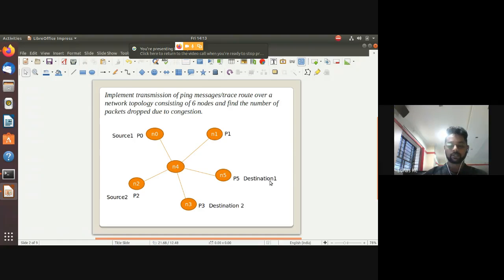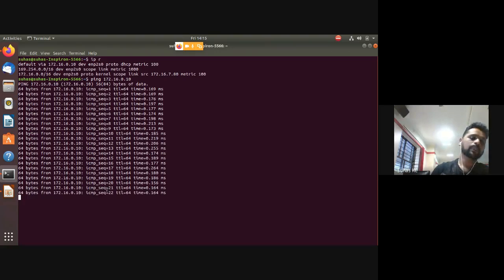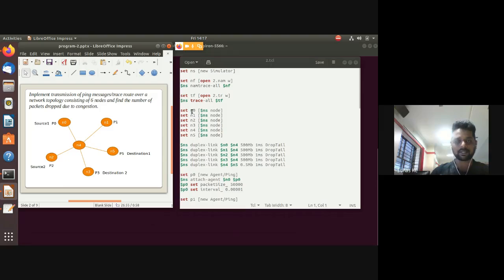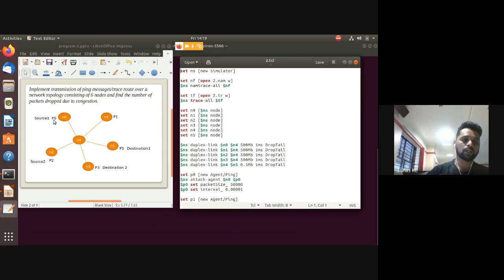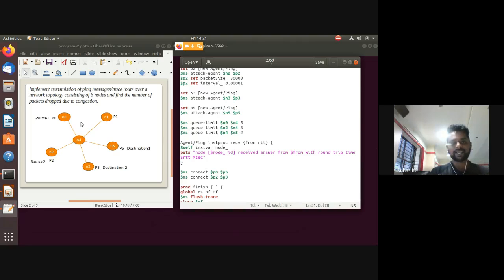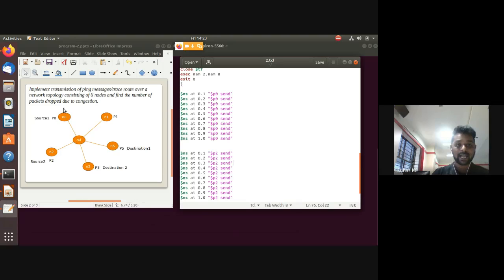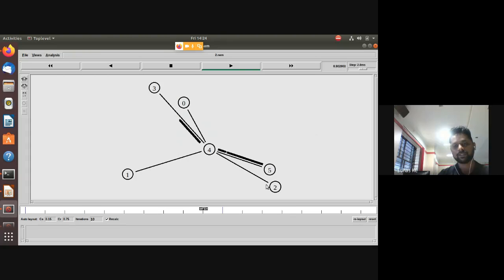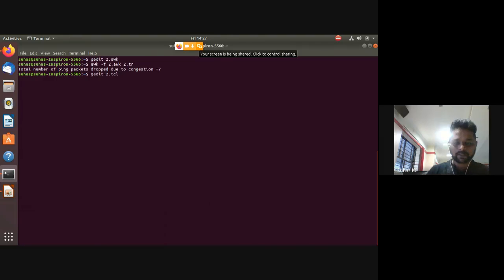program 2-NS2-18CSL57-Ping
Computer Network Laboratory-18CSL57-Ping Message-VTU